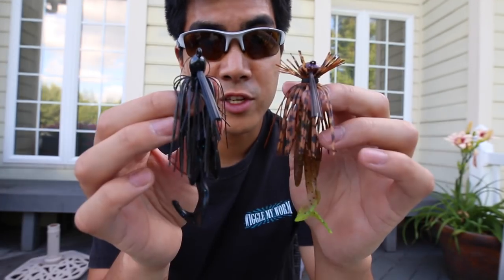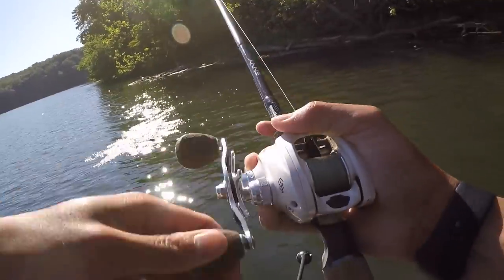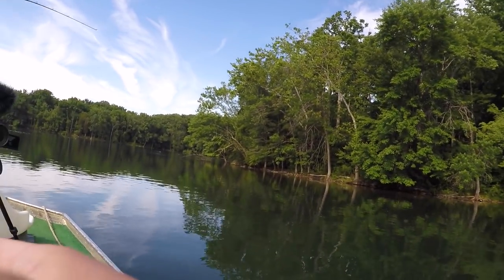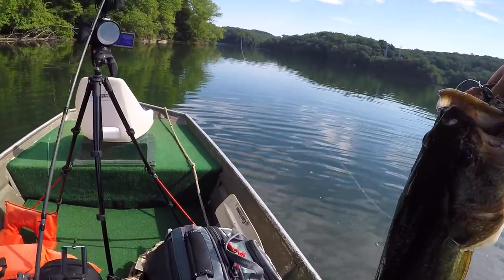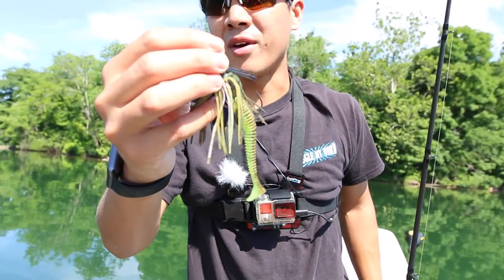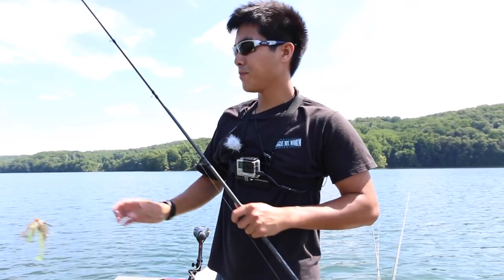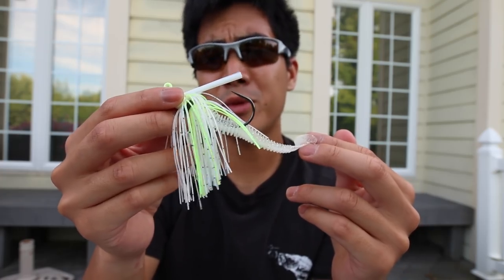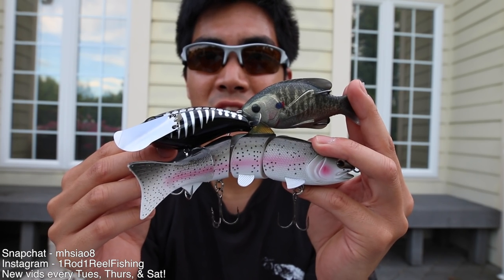Fishing a Swim Jig - The Quest to Become a Bass Master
In the overwhelmingly vast world of bass fishing, there are a seemingly infinite number of techniques and lures I've yet to learn and master. One bait that I haven't spent much time fishing is the swim jig. In an attempt to learn more about the bait, I head out on the water with only a swim jig in hand. My goal - to learn as much about the bait as I possibly can and to catch a few fish along the way!

Lures Used:
-Strike King Hack Attack Heavy Cover Swim Jig (1/4 ounce, bluegill)

Rod/Reel/Line used:
-13 Fishing Concept C (7:1:1) with a 13 Fishing Envy Rod 7'1" MH/fast
-14 lb Sunline Sniper fluorocarbon

Portable Tripod
Canon 70D
Canon EF-S Lens
Rode Mic

Editing Tools:
Final Cut Pro X

Recommended gear:
Rod - 7' MH/fast rod
Reel - 7:3:1 gear ratio, medium depth spool
Line - 14-16 lb fluorocarbon for clear water, 30 lb braid around pads/heavy grass

Tips - Fish the bait around thick cover where you might not be able to other lures. Stumps, log jams, laydowns, grass, docks, ect.

Effective water temps - 72 degrees+

Ideal conditions - 24 inches+ visibility, calm to slight winds, light penetration won't matter

Colors - Match the hatch: green pumpkin, watermelon, chartreuse for bluegills and white/grey for shad patterns

Hookset - Sweeping hookset, if you're swimming the jig and the bass knocks slack in your line, be sure to reel in the slack while simultaneously setting the hook.

Retrieval - Vary your retrieve, burning, slow rolling, "hopping," and lift-and-fall type retrieves will all be effective under the right conditions

Where not to use the bait - Heavily stained to muddy water, the swim jig is mostly a visual technique, the bass must be able to see the lure.

Location: Loch Raven Reservoir - Phoenix, Maryland
Date: June 30th, 2016
Primary Pattern: Swimming a jig around shallow wood and grass
Time Fished: 8:00 am - 12:00 pm
Air Temp: High of 81 degrees, low of 68 degrees
Water Temp: 78 degrees
Water Clarity: 48 inches
Conditions: Sunny and calm

$2 - Lure Guide to Bass Fishing (21 pages) + a guide to growing a fishing YT channel (23 pages) (Plus all $1 perks :D)